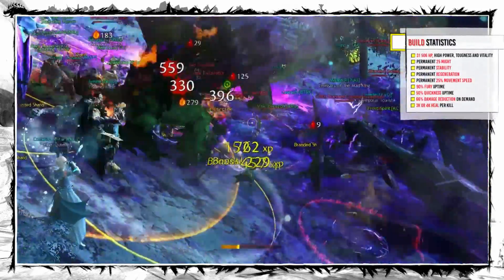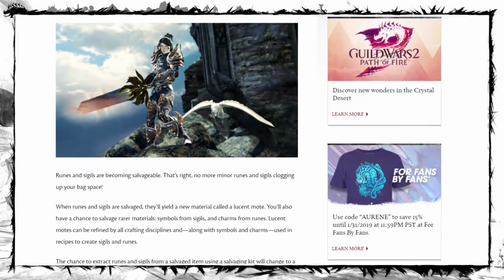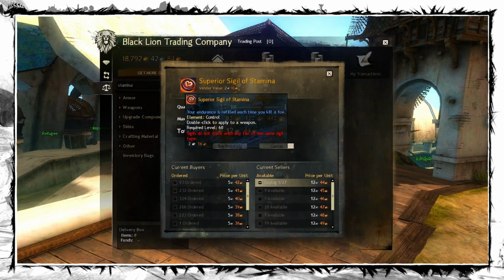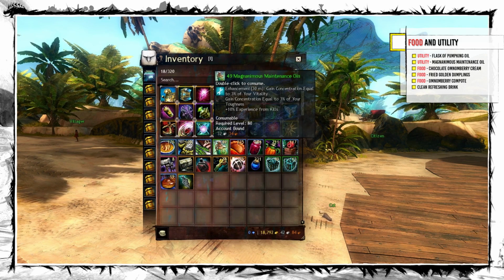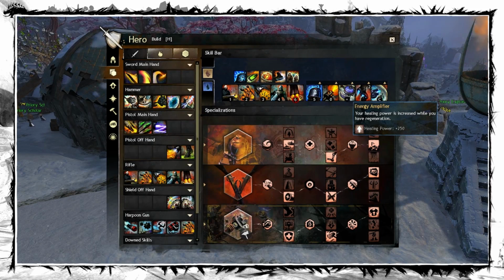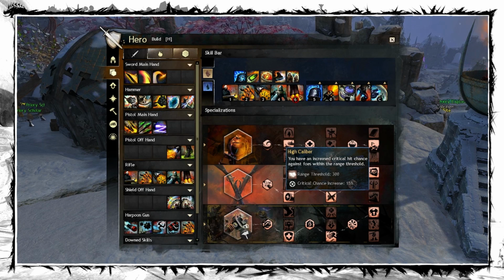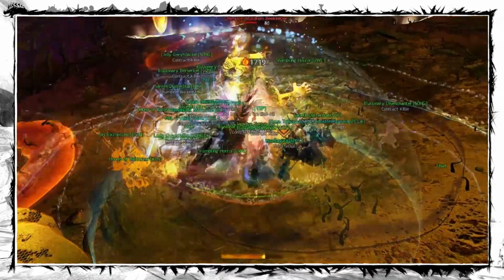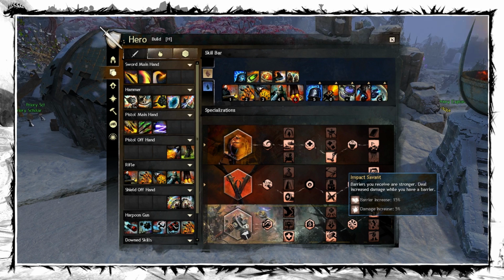Guild Wars 2 - Updated Engineer PvE Farming Build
✘ The updated version of my long favorite PvE Farming Build for an Engineer you all asked for:-) Check the article page for more details:-). ✘